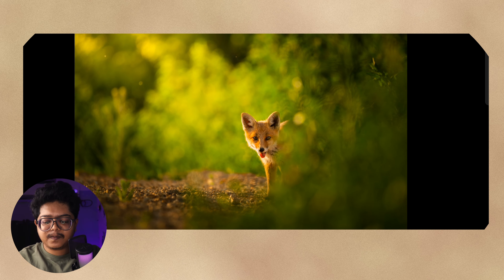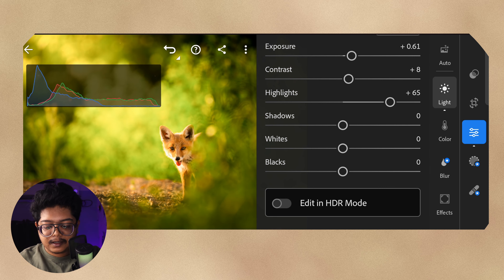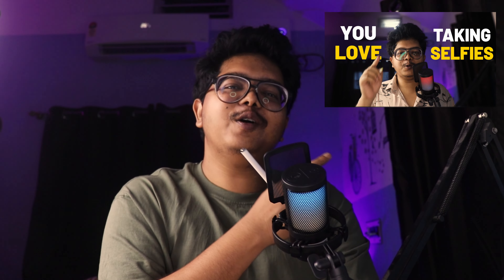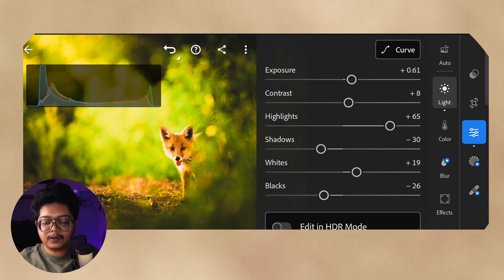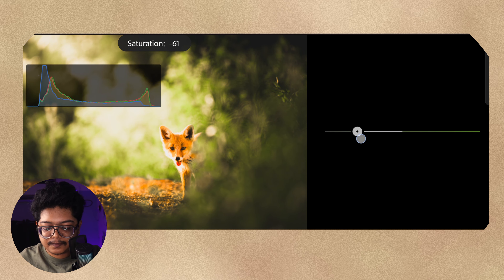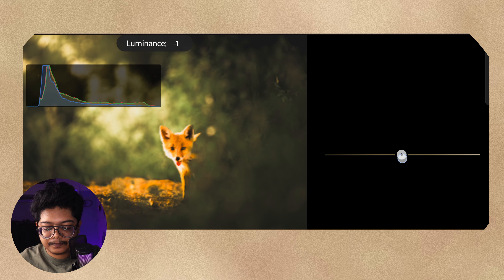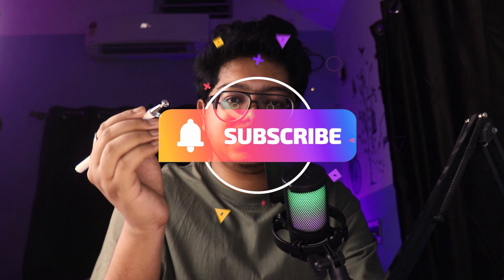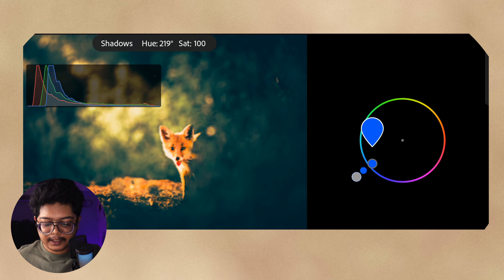Edit Photos like THIS | Lightroom Mobile Tutorial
Hello there! Welcome to this video where I take you through a journey of creating an interesting photo in lightroom mobile app!

Tools I used:

Canon EOS r5
Canon EF 24-70
OnePlus 11 5G
DJI OM 4 Gimbal
Godox SL60 W
Boya MM1 Mic
Acoustic Foam

Whether you're a beginner or a seasoned pro, I hope you'll find this video helpful.